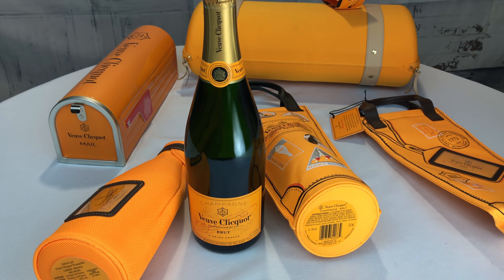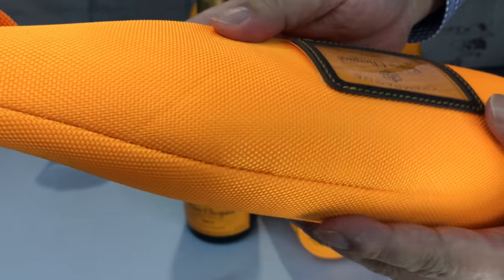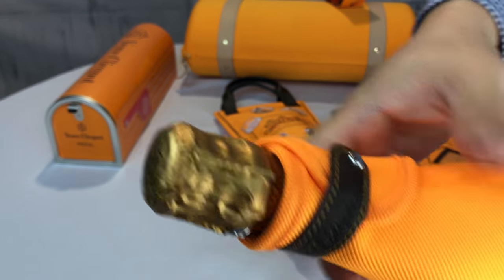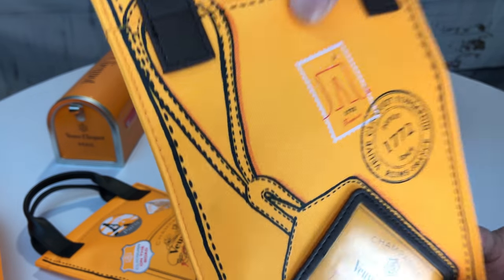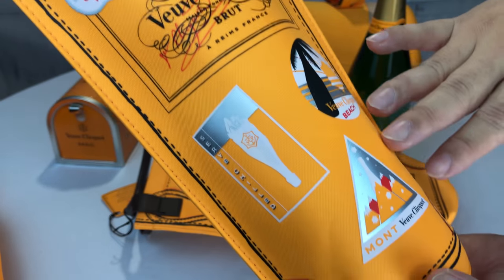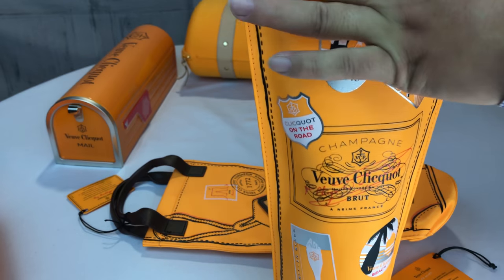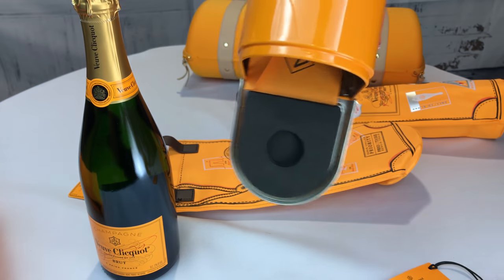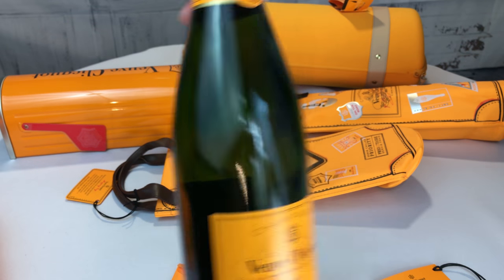Veuve Clicquot Promotional Merchandise Cases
Veuve Clicquot Ponsardin (French pronunciation: [vøv kliko pɔ̃saʁdɛ̃]) is a French champagne house based in Reims, specializing in premium products. Founded in 1772 by Philippe Clicquot-Muiron, Veuve Clicquot played an important role in establishing champagne as a favored drink of haute bourgeoisie and nobility throughout Europe. The 1811 comet vintage of Veuve Clicquot is theorized to have been the first truly "modern" Champagne due to the advancements in the méthode champenoise which Veuve Clicquot pioneered through the technique of remuage.[2][3]

In 1772, Philippe Clicquot-Muiron established the original enterprise which eventually became the house of Veuve Clicquot. In 1775, it was credited to be the first Champagne house to produce rosé Champagne, using the method of adding red wine during production.[4]

Philippe's son, François Clicquot, married Barbe-Nicole Ponsardin in 1798 and died in 1805, leaving his widow (veuve in French) in control of a company variously involved in banking, wool trading, and Champagne production. She became the first woman to take over a Champagne house.[4] Under Madame Clicquot's guidance, the firm focused entirely on the last, to great success.[5]

During the Napoleonic Wars, Madame Clicquot made strides in establishing her wine in royal courts throughout Europe, notably that of Imperial Russia, thus becoming the first Champagne house to ship Champagne through the blockade to Russia in 1811.[4] During this time, she also gave Champagne to the Prussian guards enforcing the blockade and the soldiers opened the champagne with their swords, so started the technique of sabring Champagne.[6] By the time she died in 1866 Veuve Clicquot had become both a substantial Champagne house and a respected brand. Easily recognised by its distinctive bright yellow labels, the wine holds a royal warrant from Queen Elizabeth II of the United Kingdom.

Since 1987 the Veuve Clicquot company has been part of the Louis Vuitton Moët Hennessy group of luxury brands, and today owns a controlling interest in New Zealand's Cloudy Bay Vineyards. Expedition Money LLC